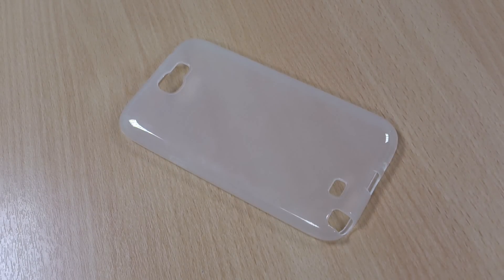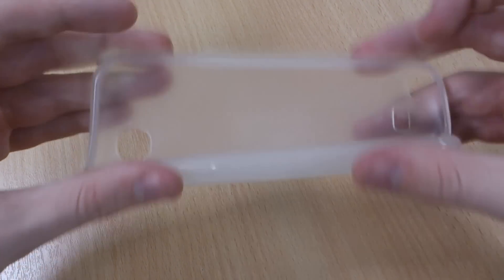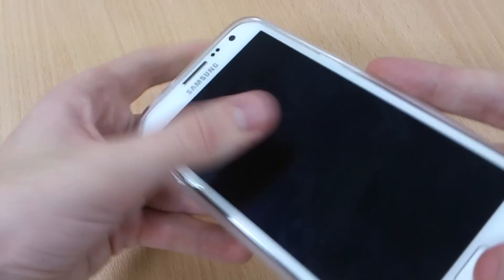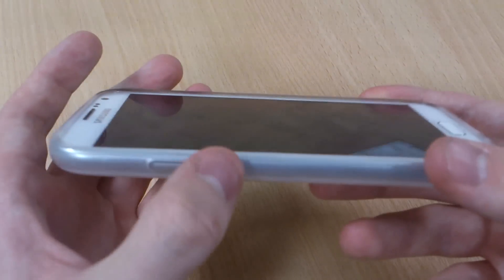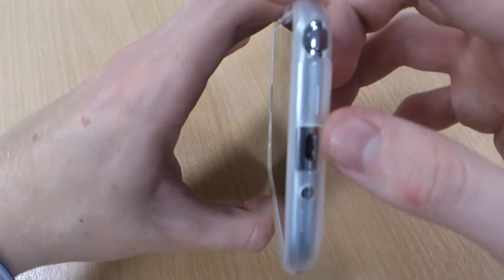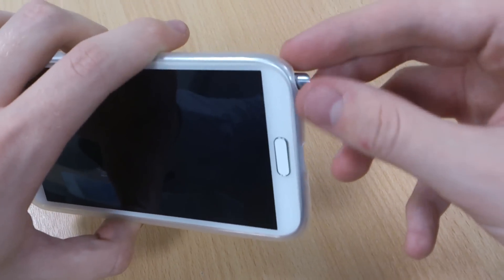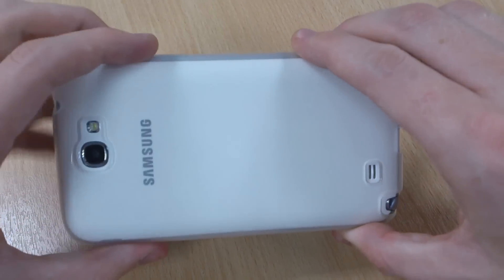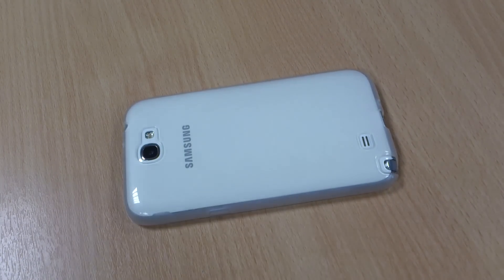FlexiShield Galaxy Note 2 Case Review - Clear Note 2 Case Review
Available here: US UK This is my review of the FlexiShield Galaxy Note 2 case in clear. It's a durable case, gives great scratch protection and has cut-outs for all of the ports and features on your phone.